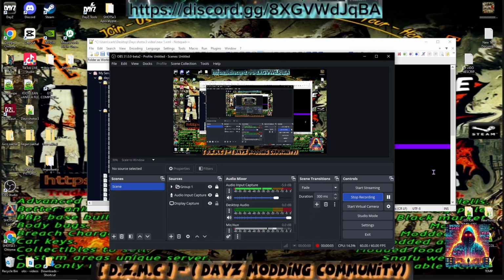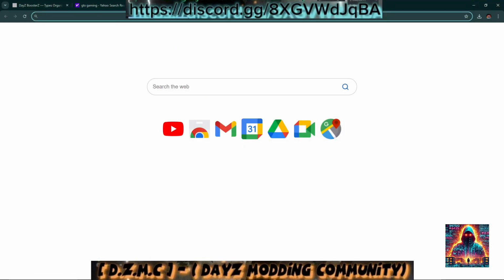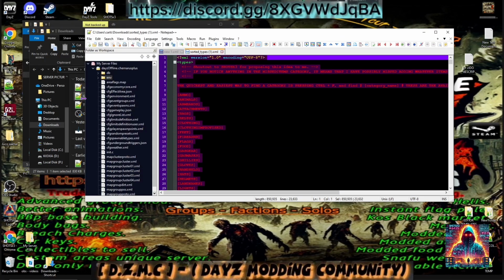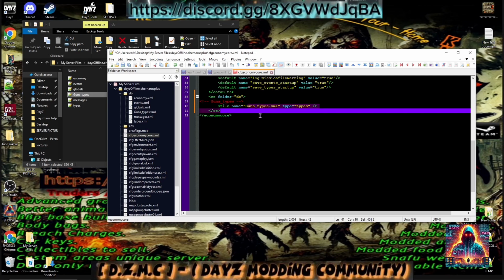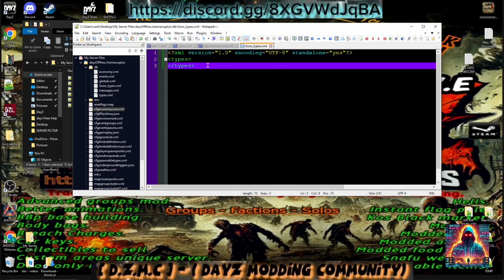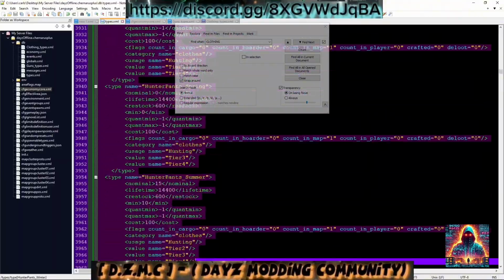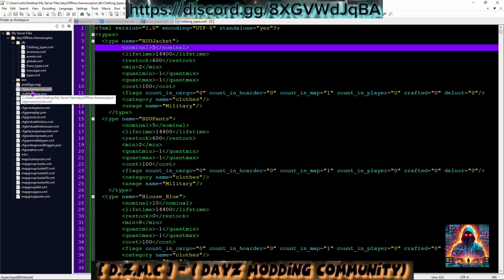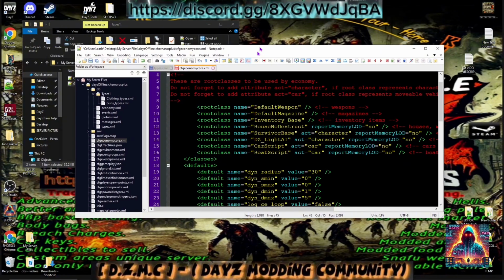Creating custom types files and organise your loot economy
CREATINNG CUSTOM TYPES FILES AND ORGANISING YOUR DAYZ LOOT
FULL FREE HELP SERVER TO LEARN HOW TO EDIT DAYZ

IF YOU FANCEY DROPPING ME A DONY
FEEL FREE AND I AM THANKFUL

DAYZ BOOSTERS WEBSITE
BIG SHOUT OUT TO OZZY